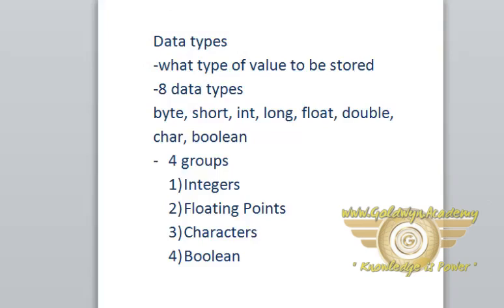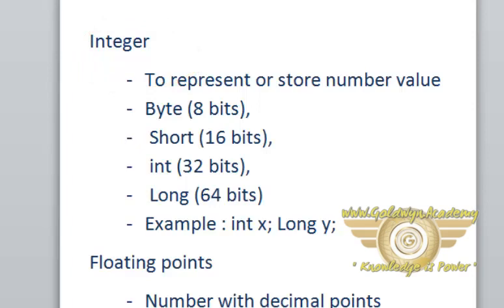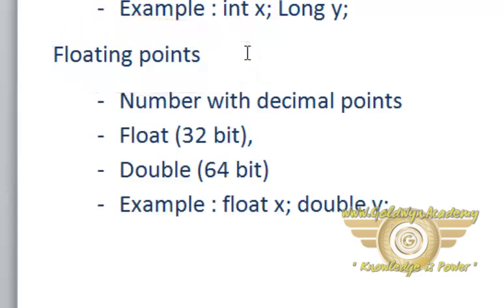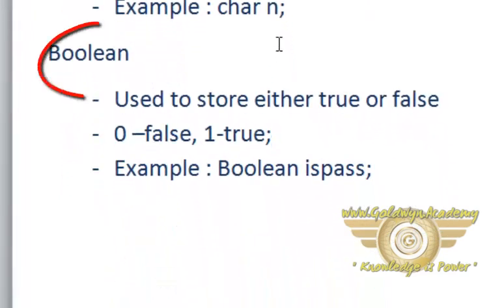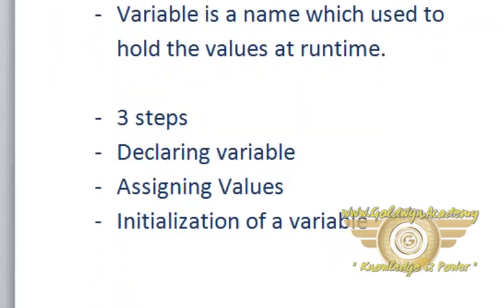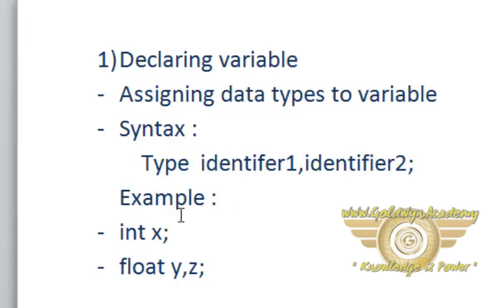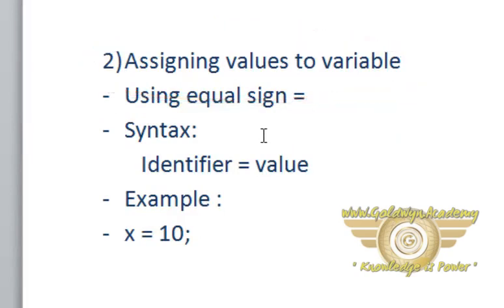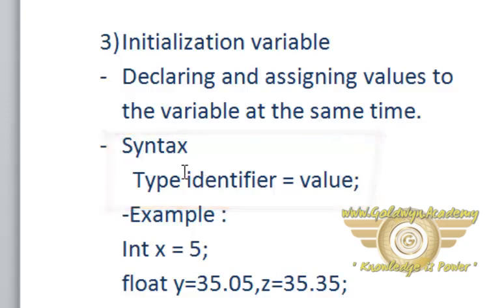Fundamental Of Java part-4